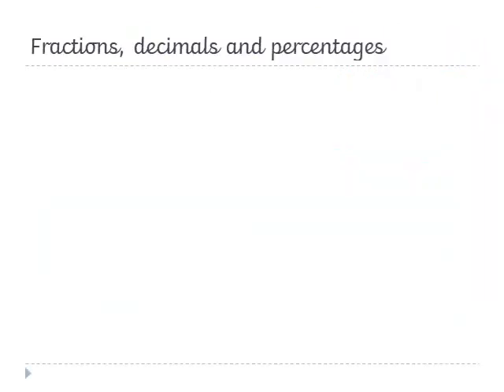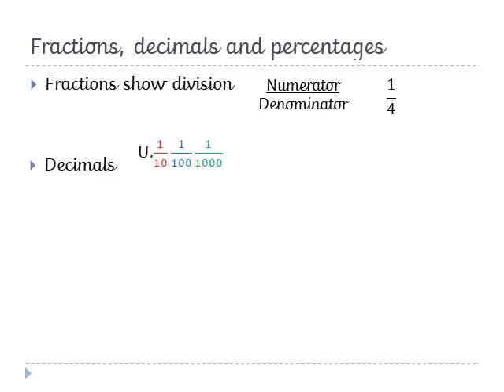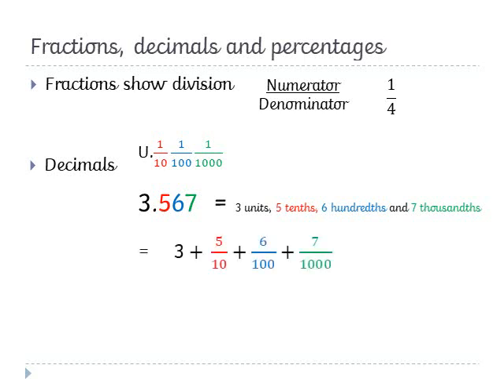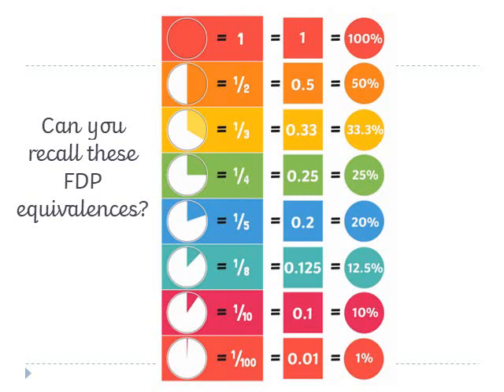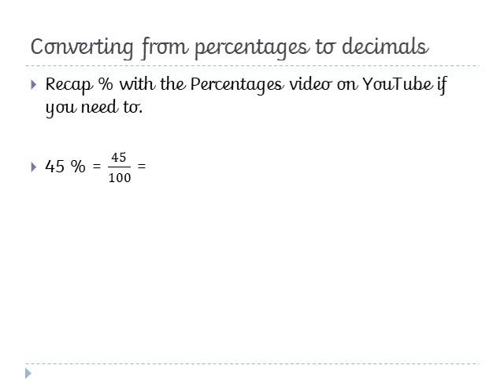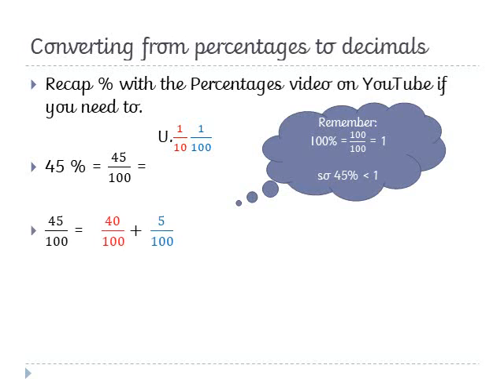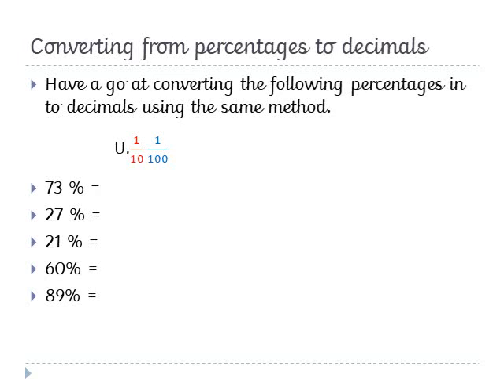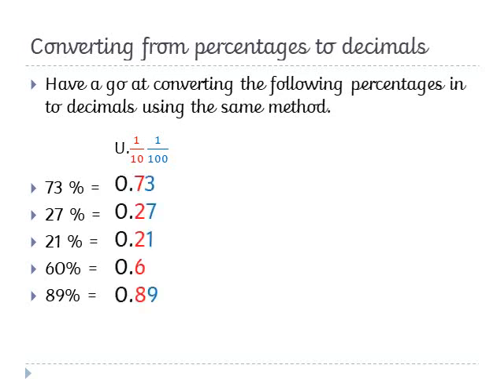Year 5 Maths Fractions Decimals and Percentages Video